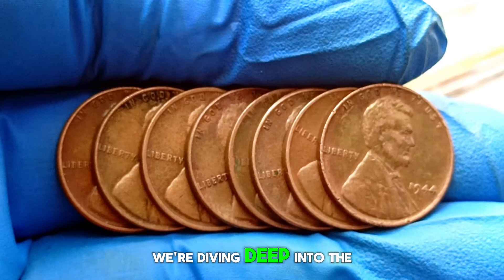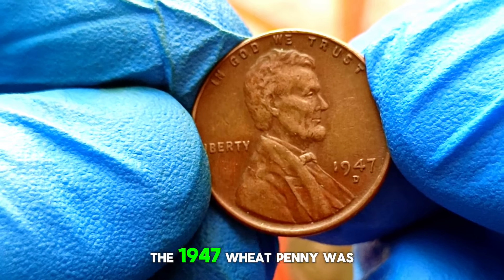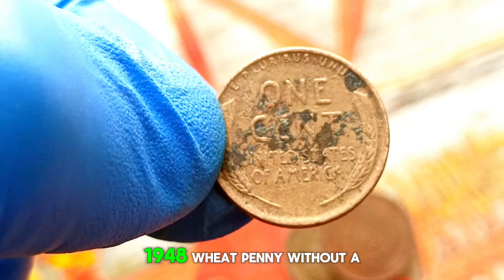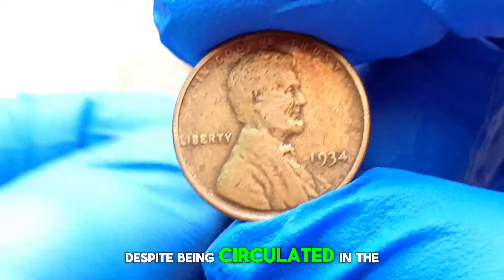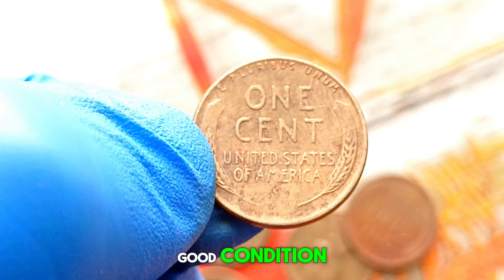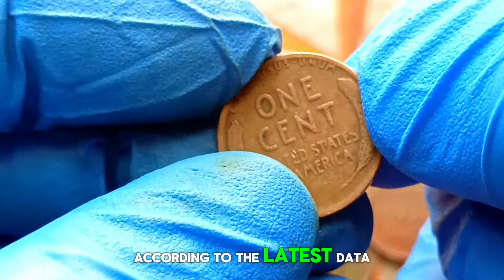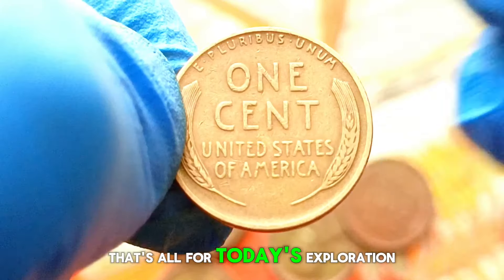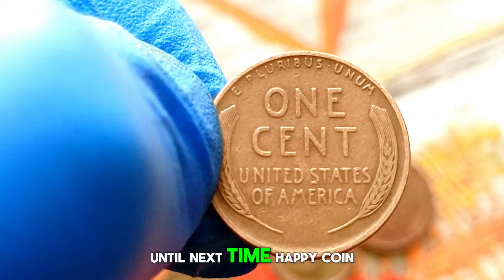RETIRE If You Find These Coins! Coins worth millionaires